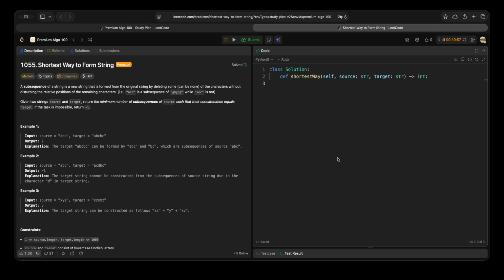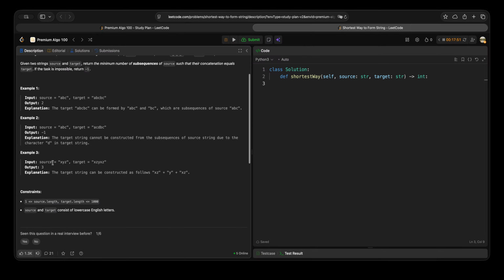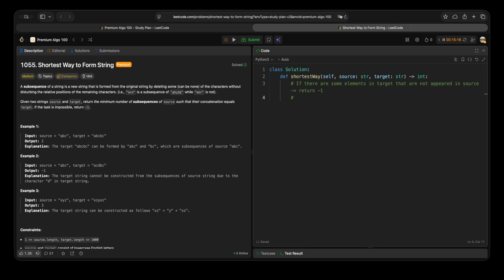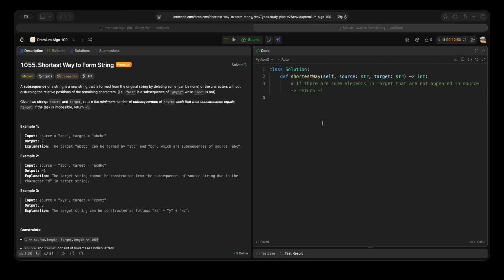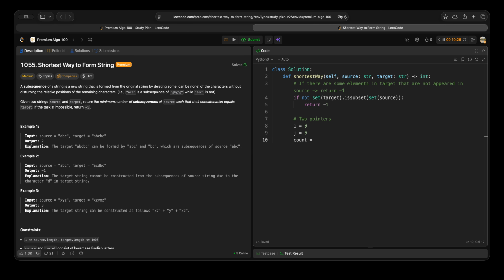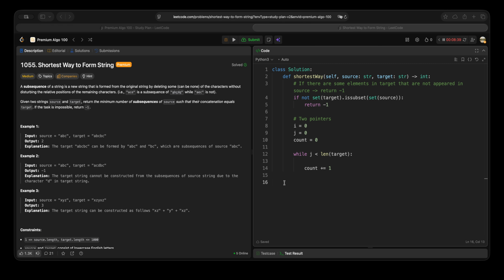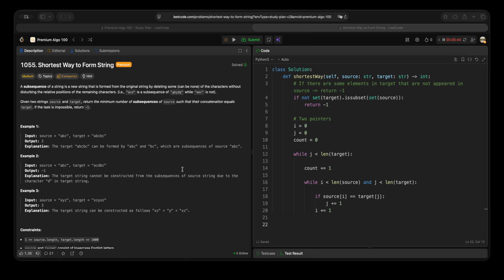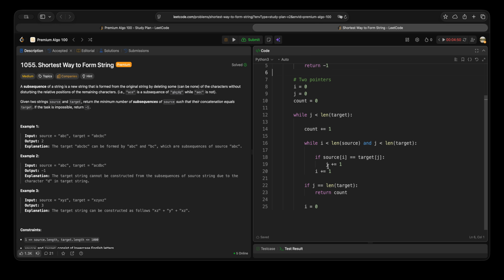No Cuts: LeetCode 1055 Shortest Way to Form String Mock Coding Interview in Python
An uncut, real-time mock coding interview for LeetCode 1055: Shortest Way to Form String, solved in Python.

Problem: LeetCode 1055 — Shortest Way to Form String

Language: Python

Time Complexity: O(mn)